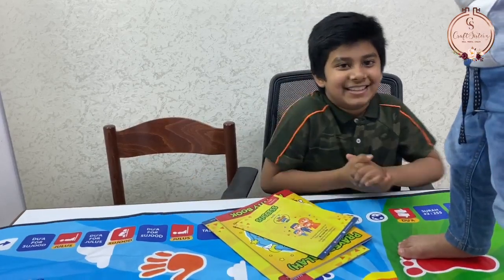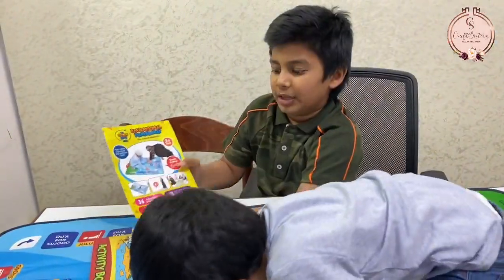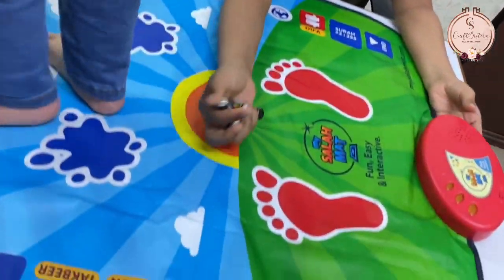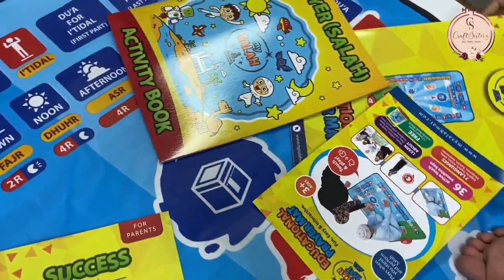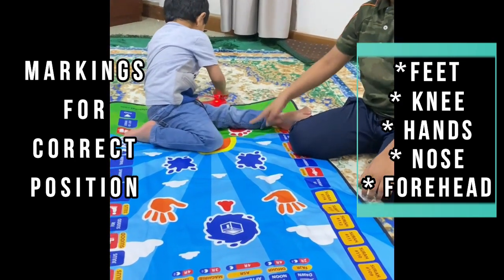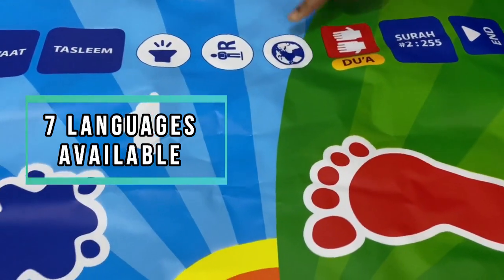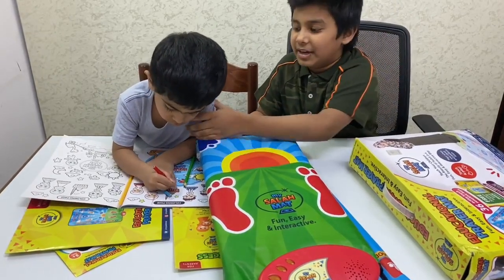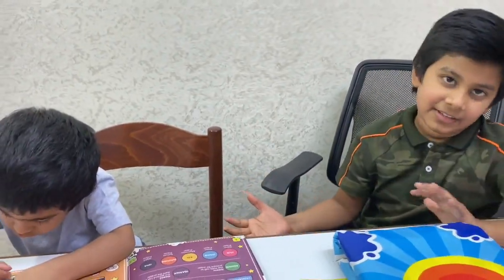EID MUBARAK I BEST GIFT EVER I MY SALAH MAT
This video is an unboxing & review of mysalahmat CRAFTSISTERZ.
"This is the best eid gift ever...
This is a giveaway gift we (craftsisterz) won on instagram...it was conducted by Nuzihaajmal in collab with mysalahmat."

Please take a second and say ‘Salaam’ in the comments and let us know what you thought of the video!

My Salah Mat is a Prayer Mat designed to educate children on how to perform the Muslim prayer in a fun and enjoyable way. The interactive prayer mat is touch sensitive and has pre-recorded keys that can be touched to reveal the sound, such as prayer times, how to do wudu, recite surahs, say duas, and much more. It can teach about the different times of salah, and the various bodily movements and positions, and what to say during them. In order to make the learning process easy, My Salah Mat will guide the user through two rakat of salah using a simple to understand format.